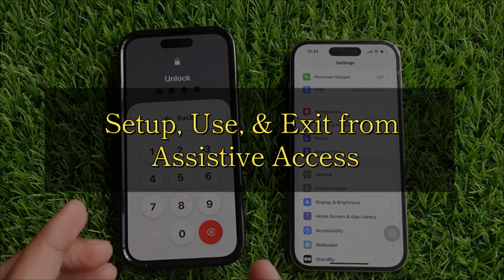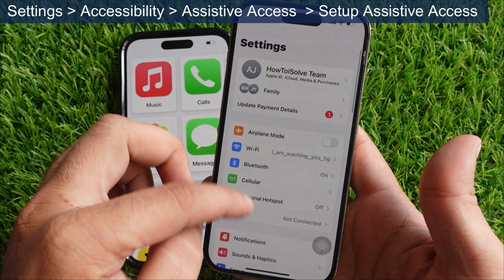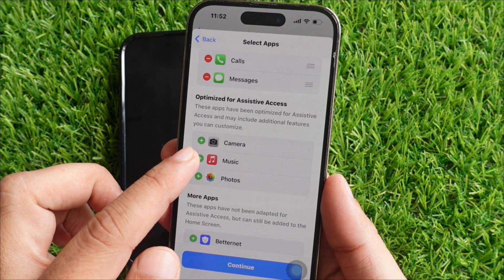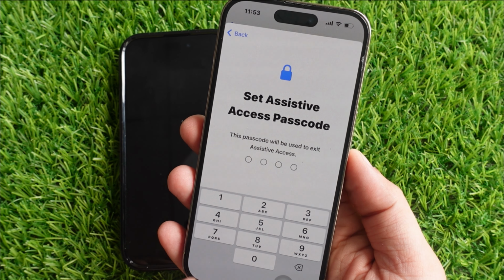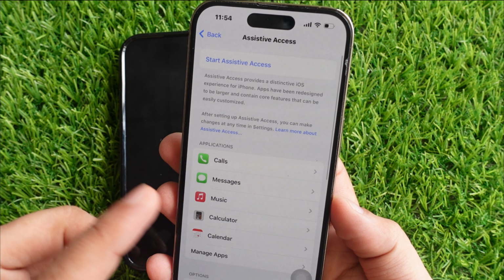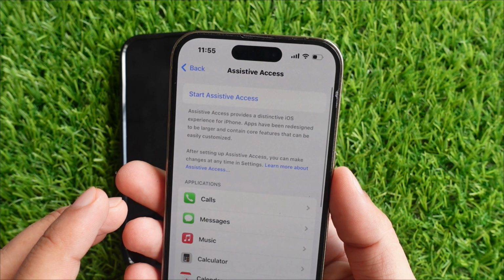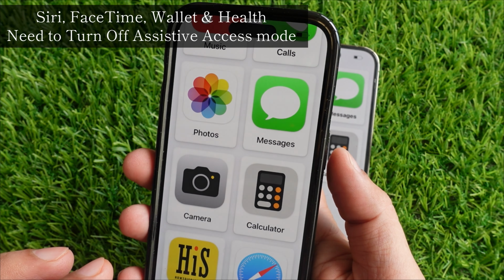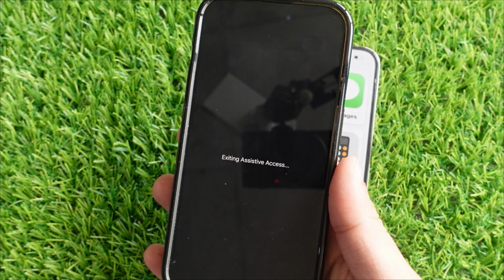How to Setup Assistive Access on iPhone (iOS 18, iOS 17): How to Use & Turn off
Here’s how to set up, use, and exit Assistive Access on your iPhone in iOS 17 Update. Get a distinctive iOS experience on your iPhone.

Timestamp:-
00:00 intro
00:28 How to Setup
02:49 How to Use
03:46 How to Turn on
04:35 Turn off Assistive Access
05:17 Outro

When you set up and start Assistive Acees, Apps will be redesigned larger and contain core features that can be easily customized. It provides customized settings and features that allow users to interact with their iPhones in a way that works best for them.

Let's see How to Set Up Assistive Access on your iPhone.

To enable Assistive Access on your iPhone, please follow the steps demonstrated in the on-screen video guide.

Now, Launch the Settings app on your iPhone.

Then, Scroll down and tap on Accessibility.

After that, Tap on the Assistive Access under the General section.

Then, tap on Set Up Assistive Access.

Here, Assistive Acess provides a distinctive iOS experience for iPhone.

Tap on the continue button.

From here, you need to confirm that the Apple ID below belongs to the person who will be the primary user.

So, tap on the continue button.

Now, choose the appearance option and how icons and text will appear in Assistive Acess.

There are differences in iOS features when you use Assistive Access. For instance, Triple-click the side button to access the emergency call. The app notifications will appear as badges. And privacy information such as location indication may not be available.

If the iPhone passcode is set up for your device, you must confirm that the primary user can unlock your iPhone using the passcode. Or you can change the security settings.

You will see the set assistive access passcode screen.

So, enter the passcode and re-enter the assistive access passcode to confirm.
You can use this password to exit the assistive access.

You can set up a recovery Apple ID to get help if you forget your assistive access passcode.

It will also help you to exit assistive access because Apple ID gives you a secure way to reset the Assistive access passcode if you forget it.

At last, you will see a guide message to exiting Assistive action.

You will see Assistive Access is ready to use. Select Enter later option. That's it.

Now, let's see How To Use Assistive Access on iPhone.

Here, you can make changes at any time. Also, you can select and manage apps and customize options for the person using assistive access on the iPhone.

Then, tap on Start Assistive Access.

During this, your iPhone screen will turn black and show a message like Entering Assistive Access.

To use the Apps in Assistive Access, tap on the app icon to launch the app. You will see the initial screen in an extensive interface.

Tap on the back button to return to the Assistive Access Home Screen.

To lock your device, press the side button on your iPhone.

Press the side button to Unlock your your iPhone.

Now, press the tap and select Tap. Then, tap the open option.

Your device will ask you to enter your lock screen password. So, enter the lock screen password.

Assistive Access Home Screen will appear.

To use some features on your iPhone, like Siri, FaceTime, Wallet, and Health, you need to turn off Assistive Access mode. They are not available in Assistive Access mode.

Now, let's see How To Exit Assistive Access on iPhone.

Press the side button three times. You will see three options: Settings, Emergency, and Exit Assistive Access.

You can select the settings option to change basic Assistive Access settings and tap Emergency to Access emergency options during Assistive Access.

Here, we want to Exit Assistive Access. So, select the third option, Exit Assistive Access.

Your device will ask you to enter an Assistive Access Passcode. Enter the password and wait for a few seconds.